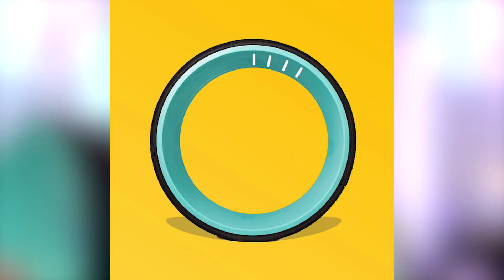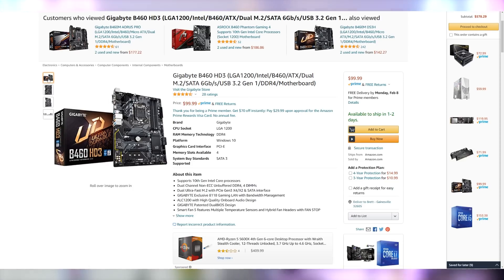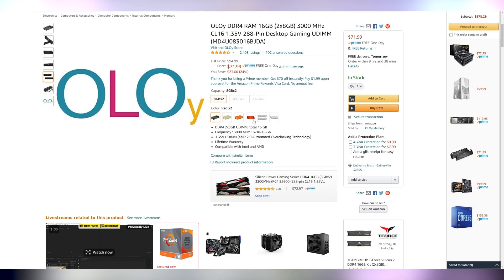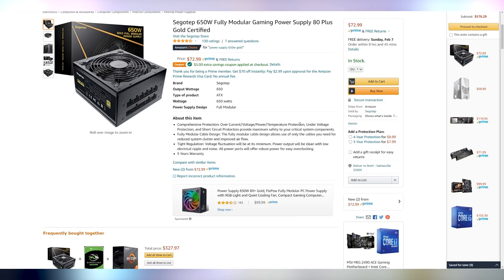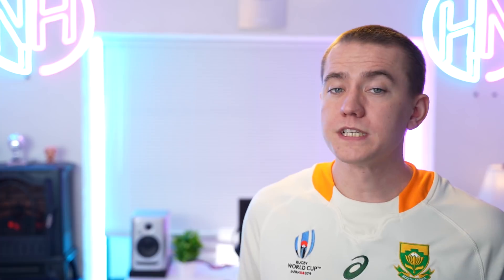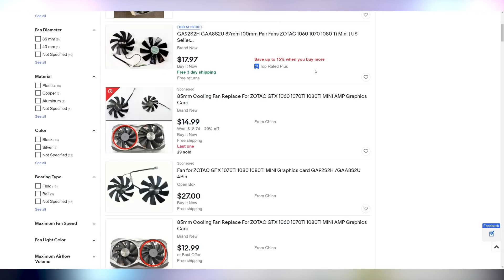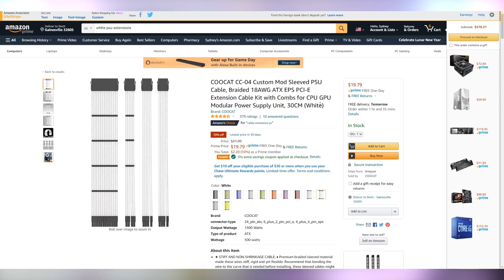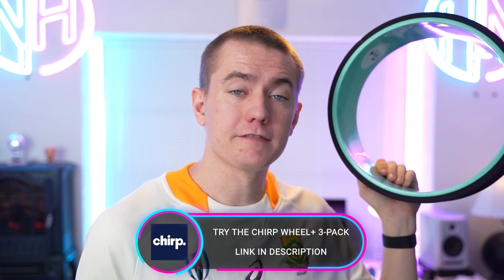This Was Painful - $1000 Gaming PC Build Guide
► CPU: Intel i5-10400F
► Motherboard: Gigabyte B460 HD3
MSI MAG B460 Torpedo
ASRock B460 Steel Legend
► RAM: OLOy 16GB DDR4-3000
► SSD: ADATA XPG SX8200 Pro 1TB
► Case: Montech Fighter 500 ATX
► PSU: Segotep 650W Modular 80+ Gold
► GPU - $420 - $450 for GTX 1080
Gigabyte 1080 Mini
Zotac 1080 Mini
MSI Aero Blower 1080
ASUS Turbo Blower 1080
PNY Blower 1080
Zotac 1080 AMP Extreme
Gigabyte 1080 Regular
Zotac Fans

$450 & up for RTX 2060
EVGA RTX 2060 KO Ultra
EVGA RTX 2060 SC Ultra
Gigabyte RTX 2060 Windforce

Extras:
► PSU Extensions

Timestamps!
0:00 - Intro
0:52 - Today's Sponsor: Chirp
2:09 - CPU
3:10 - Motherboard
4:21 - RAM
5:03 - SSD
5:29 - Case
6:10 - Power Supply
7:07 - GPU
11:01 - Extras
11:53 - Outro

Presenter: Brett Sticklemonster
Videographer: Brett Sticklemonster
Editor: Brett Sticklemonster
Thumbnail Designer: Reece Hill